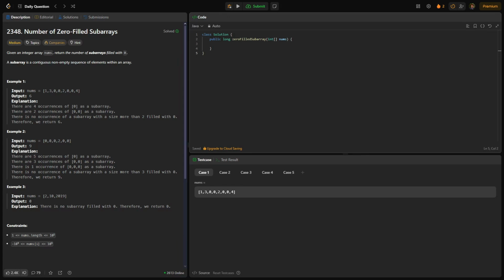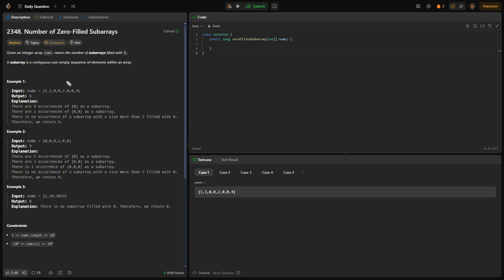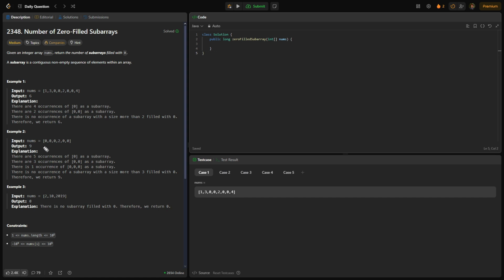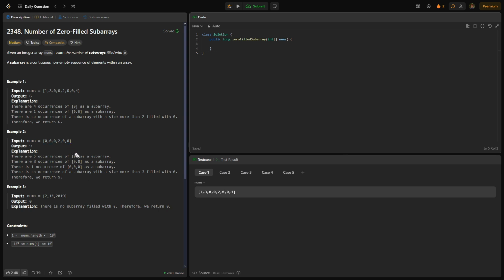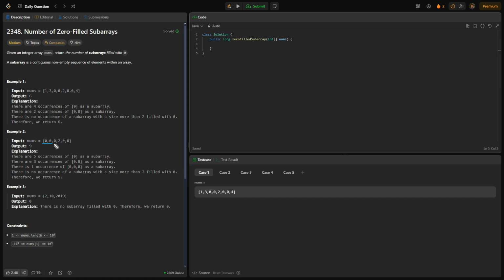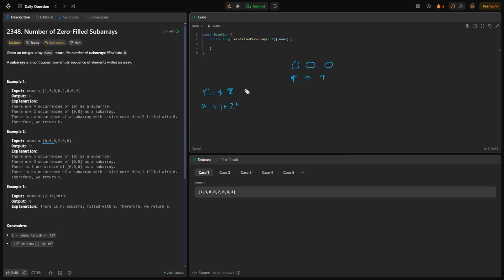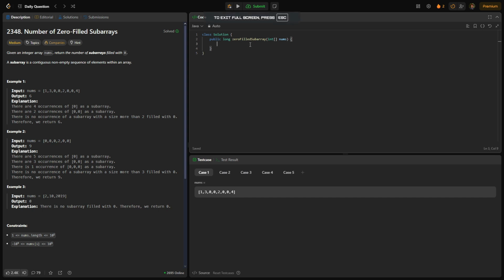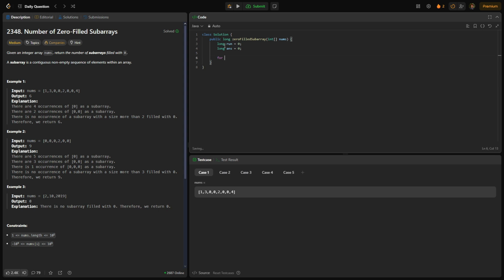2348. Number of Zero-Filled Subarrays